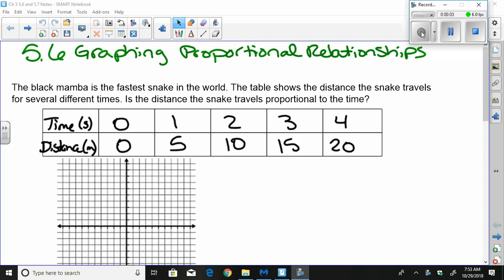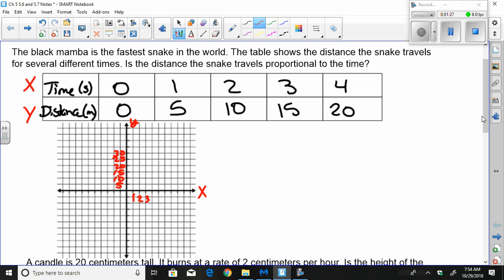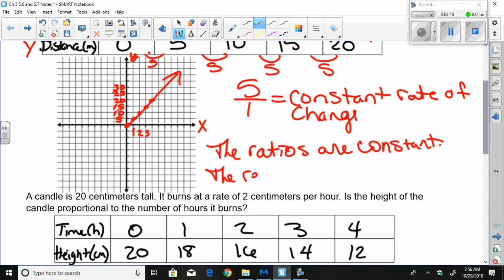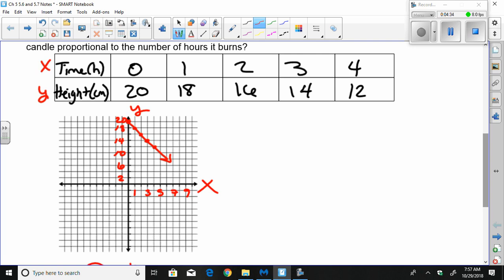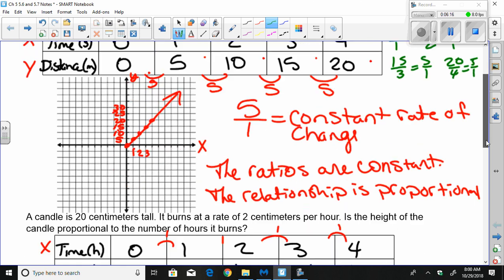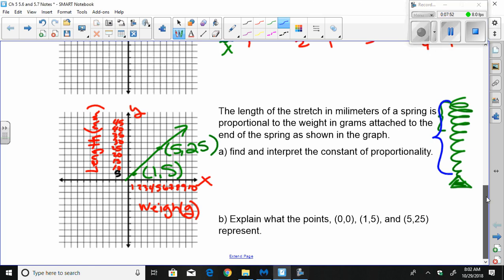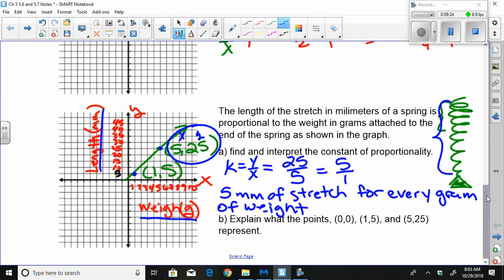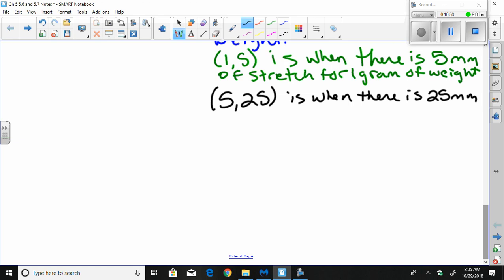5 6 Graphing Proportional Relationships